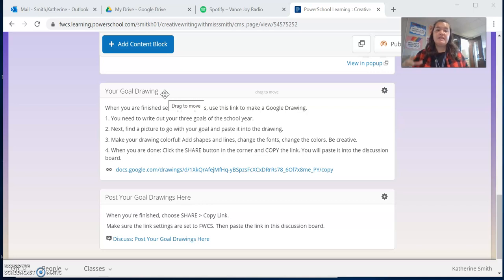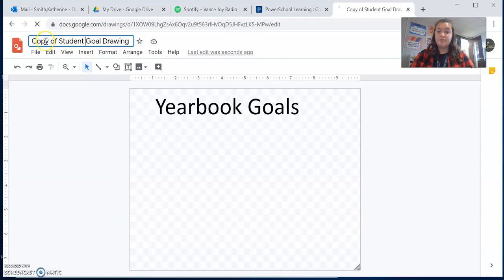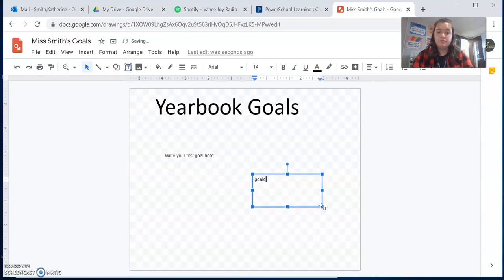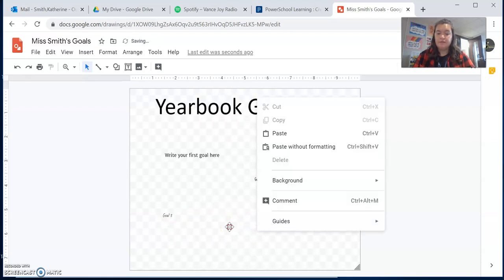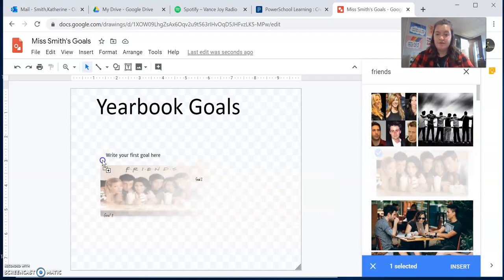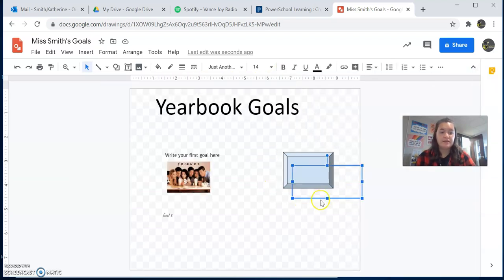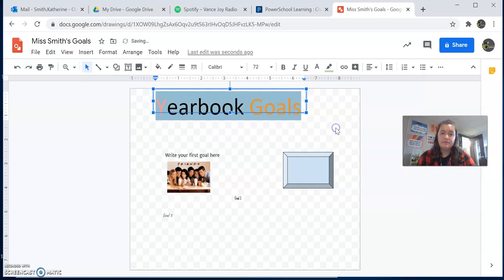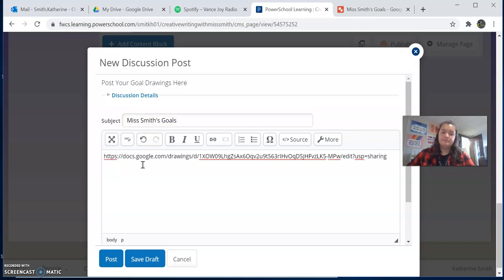How to Use Google Draw